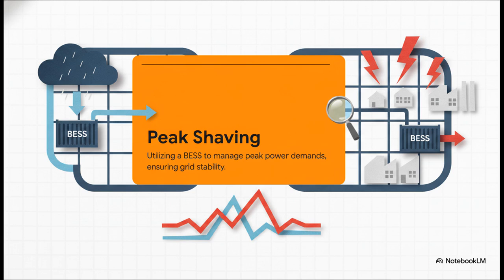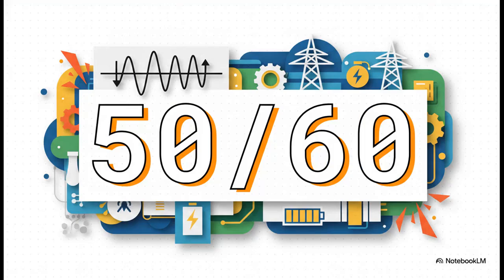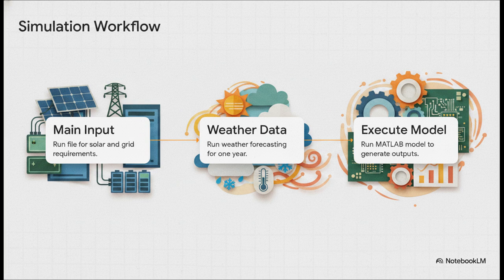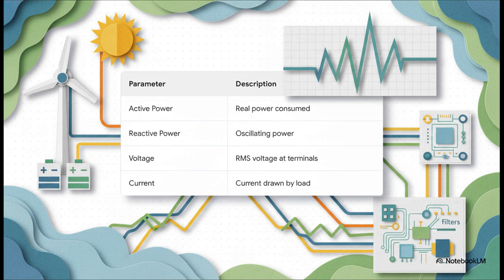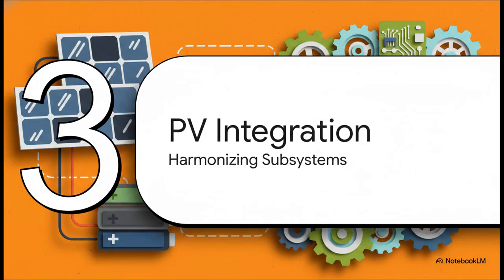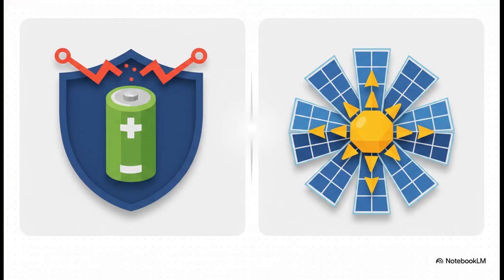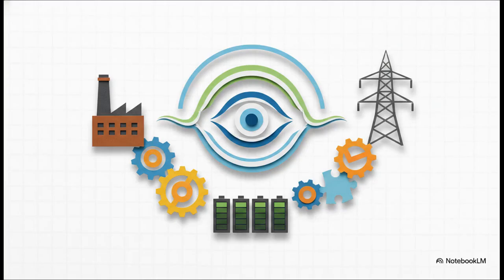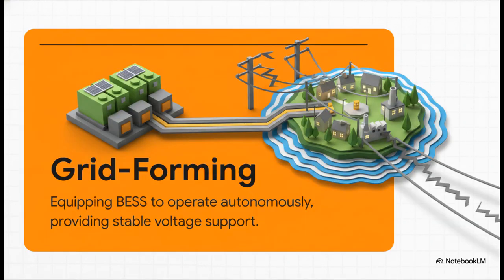BESS Simulation / Unlock the Power of Grid Stability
Unlock the Power of Grid Stability: Step-by-Step BESS Simulation in MATLAB Simulink ⚡🔋

In this comprehensive technical guide, we dive deep into the design and implementation of a Large Battery Energy Storage System (BESS). Aimed at electrical engineers and students, this video demonstrates a practical approach to alleviating peak power demands and enhancing grid frequency stability.

Using a case study based on the load profiles of Colombo, Sri Lanka, we walk you through the entire simulation process—from initial weather forecasting inputs to analyzing complex grid-forming control dynamics.

What You Will Learn:

🚀 Step-by-Step Simulation Workflow
Learn the correct sequence for running the simulation: starting with the main input parameter file, followed by the weather forecasting section (one-year data for temperature and irradiance), and finally executing the core Simulink model.

📉 Peak Shaving & Load Management
See how BESS can be used to strategically "shave" peak power demands, reducing the strain on the grid during high-consumption periods.

📊 Advanced Control & Frequency Stabilization
We explore sophisticated methods for maintaining grid frequency at 50/60 Hz, including:
*   Predictive Frequency Regulation: Anticipating deviations before they occur.
*   Enhanced Control Algorithms: Rapid response to load variations.
*   Grid-Forming Capability: Allowing the BESS to provide autonomous voltage and frequency support.

☀️ PV Integration & MPPT
Understand how to integrate a Photovoltaic (PV) system with Maximum Power Point Tracking (MPPT) to supplement power generation and enhance overall system efficiency.

🛡️ BMS & Safety Standards
Discover the role of the Battery Management System (BMS) in monitoring State-of-Charge (SOC) and ensuring compliance with industry standards like IEEE 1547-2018 and IEEE 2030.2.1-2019.

Key Components Covered:
*   Grid-side Converters and Filters: Smoothing out fluctuations for seamless grid integration.
*   Substation Interface: Managing breakers, disconnectors, and transformers.
*   Operator Control Room: Real-time monitoring of active and reactive power profiles.